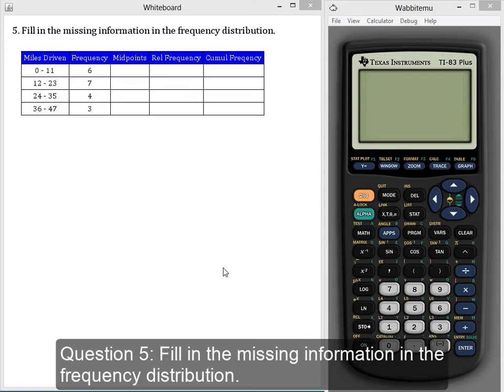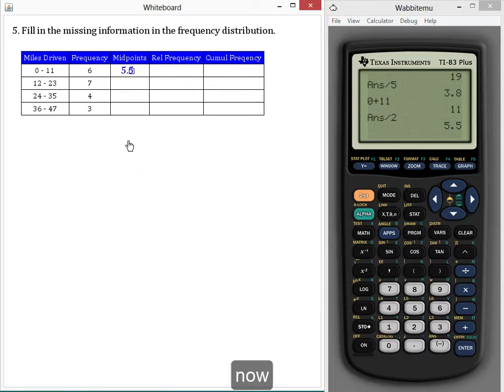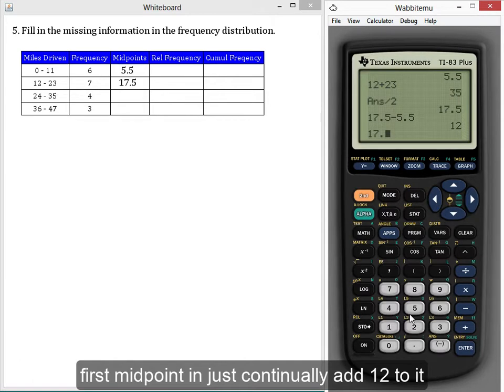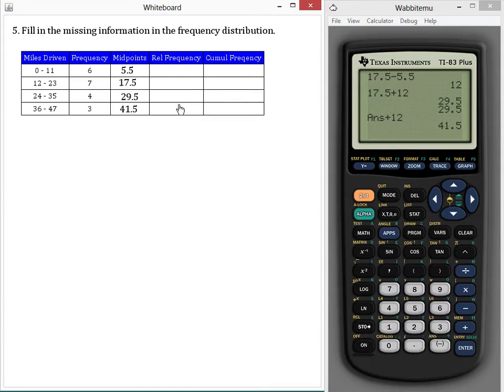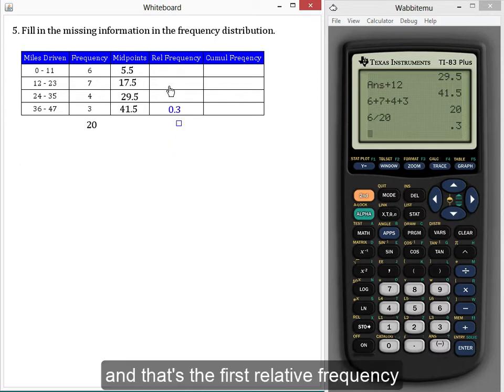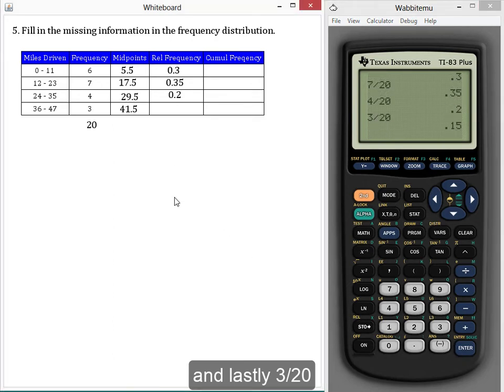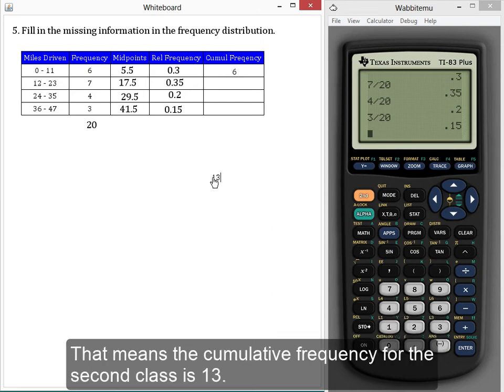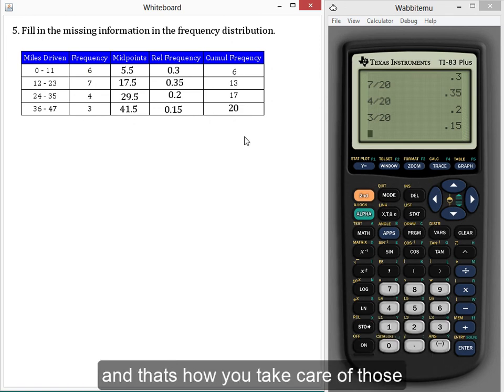Frequency Distributions: Calculate Midpoints, Relative, and Cumulative Frequencies